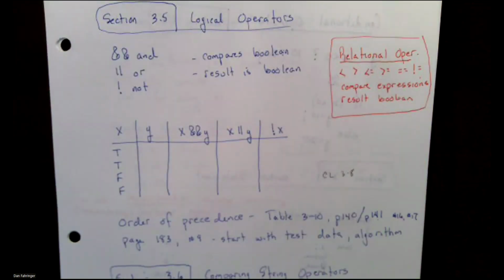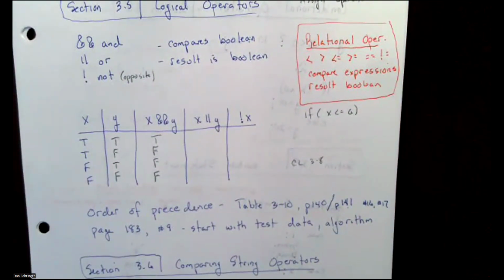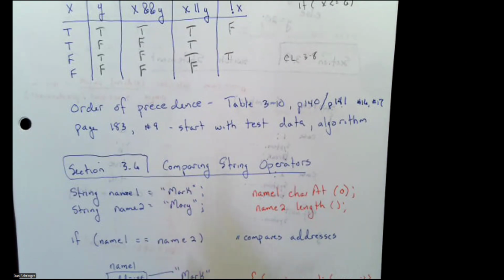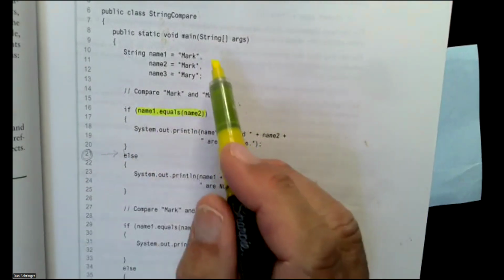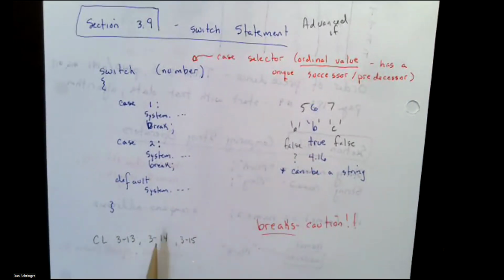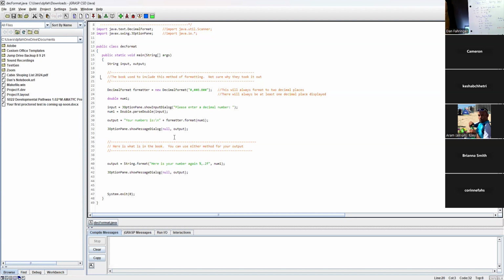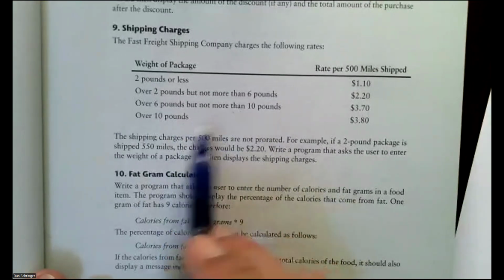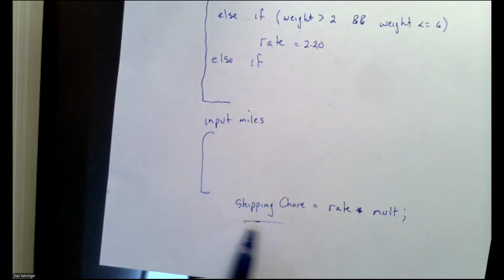cps 121 ch3 5 6 9 10